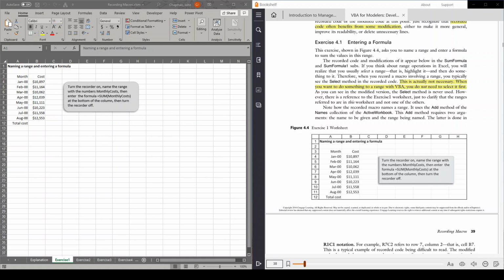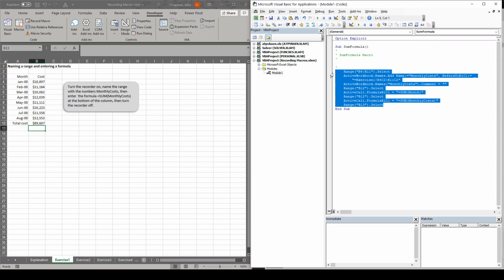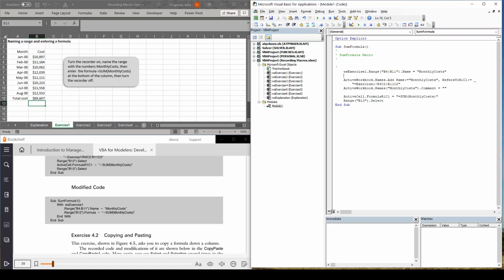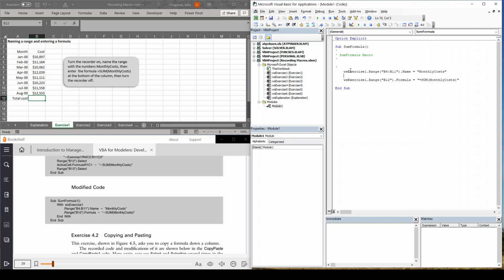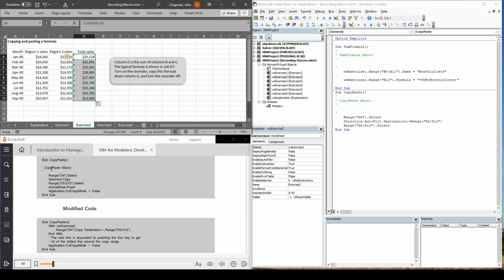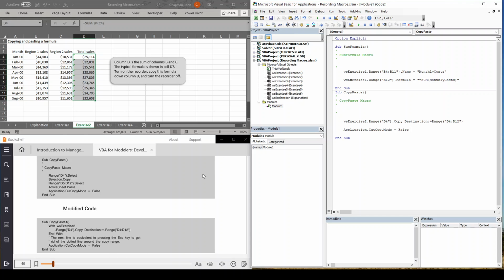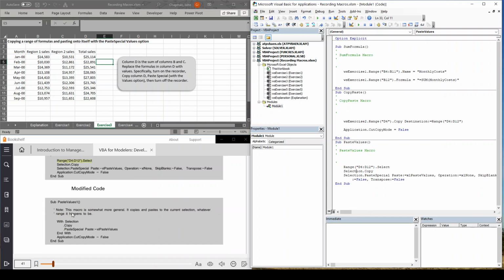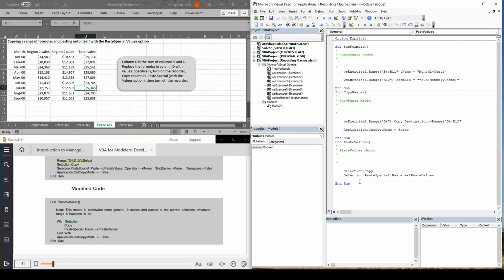Recording Macros Examples 4.1 - 4.3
Learning VBA